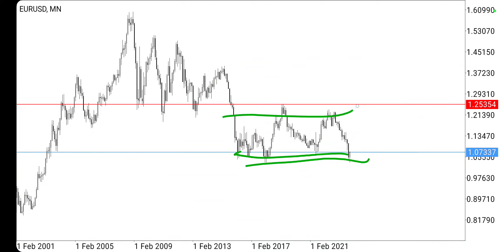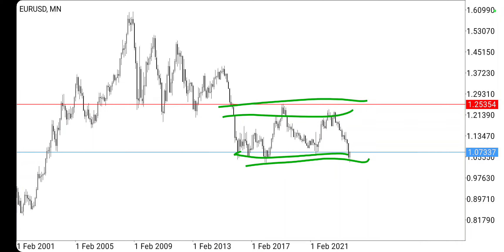[FOREX] Stocks/Indices vs Currencies.